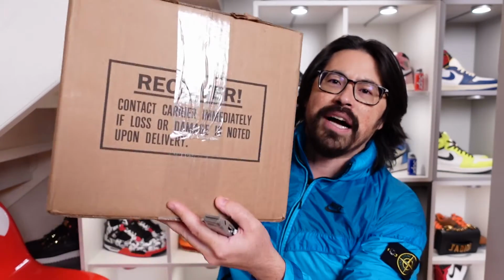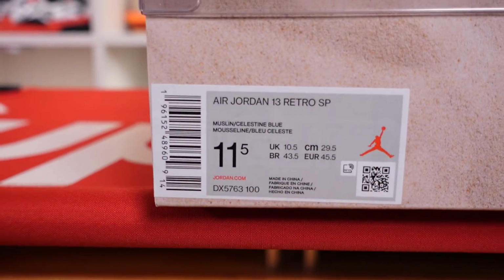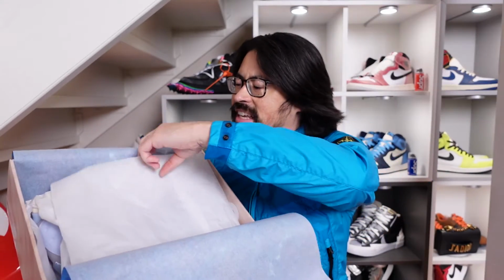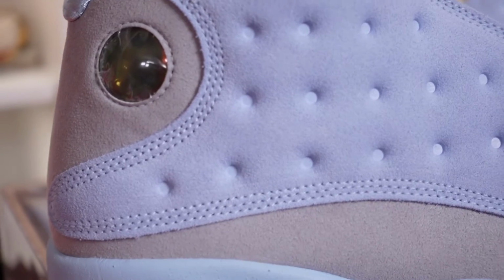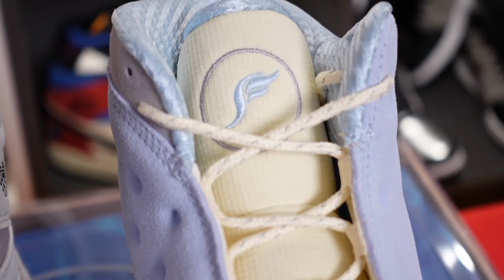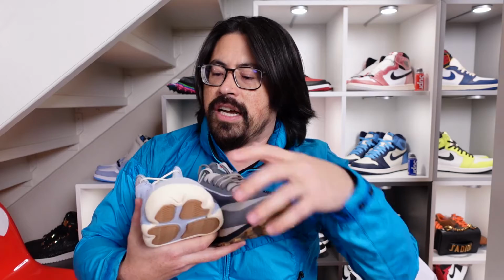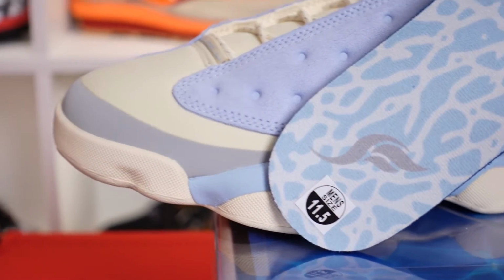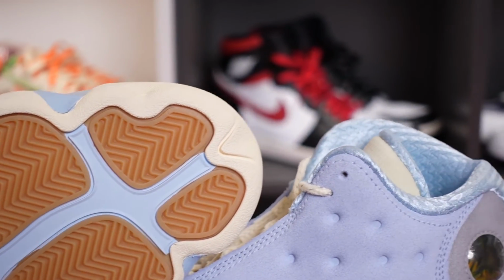SOLEFLY Jordan 13! Detailed Look! With ON FEET!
I’m not a Jordan 13 guy, but I have high expectations for these from the photos! Do they live up to the hype?!?

What do you think? Must cop? Or hard pass?

Every little bit helps, and I really appreciate it!